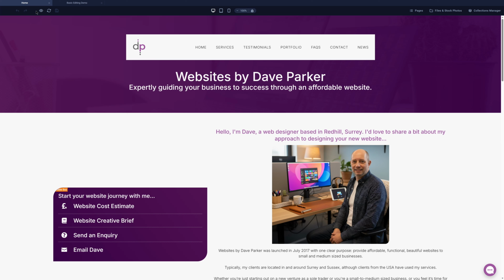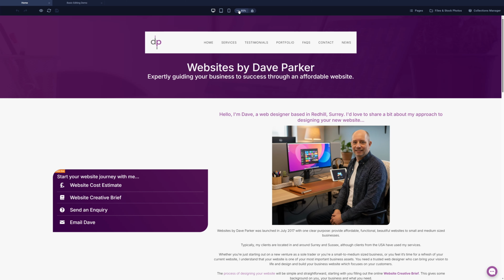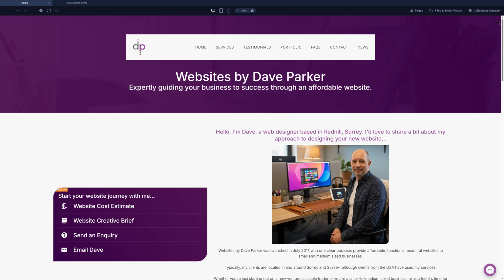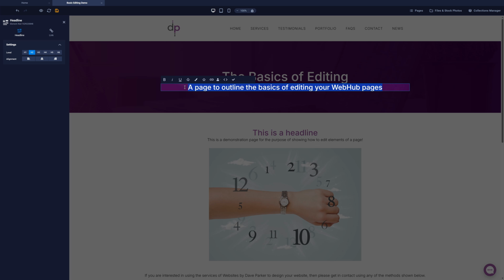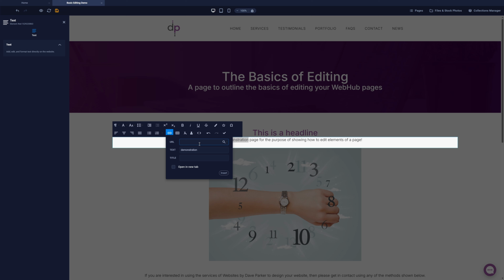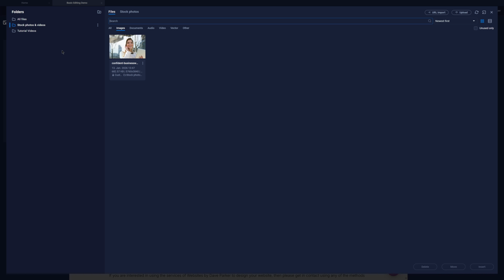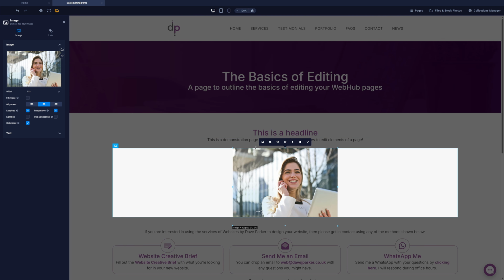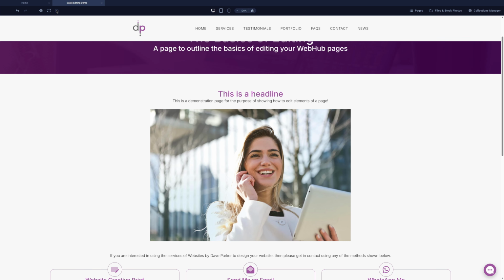WebHub - The Website Editor Basics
A tutorial video demonstrating the fundamental editing basics of the Websites by Dave Parker WebHub system. In this tutorial you will learn how to navigate the Content Management System (CMS) and how to perform basic editing tasks on the most common editable elements of your website, namely, headlines, text and images,